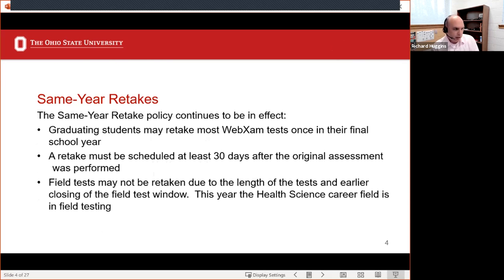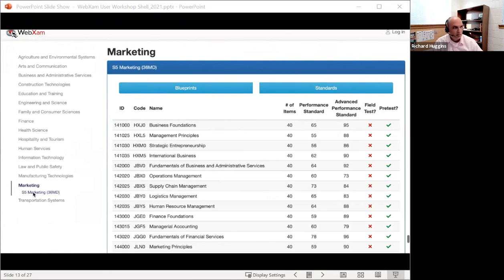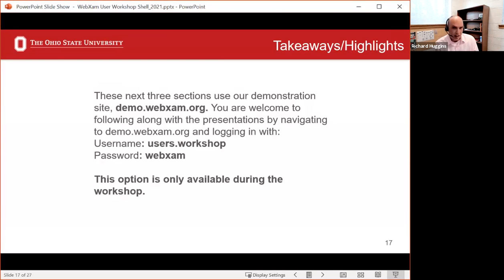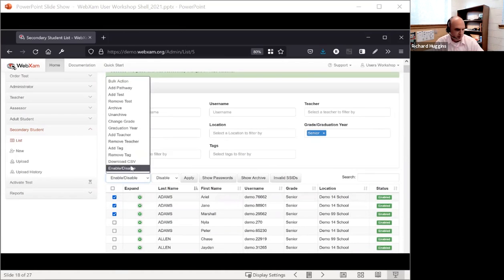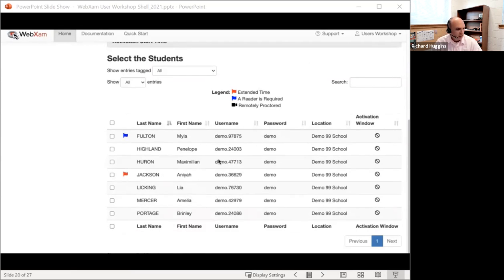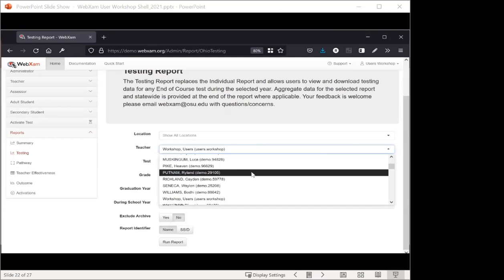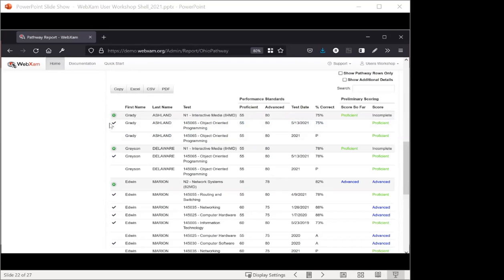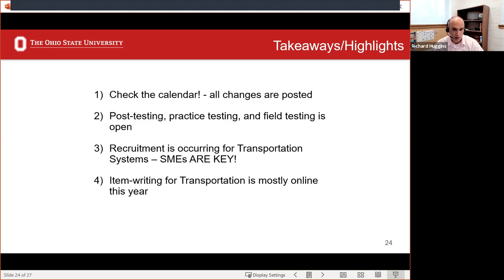WebXam Users Workshop 2021-2022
The 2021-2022 WebXam Users Workshop provides an overview of the processes related to creating and delivering WebXam Assessments.

00:00:00 - Welcome and Updates
00:05:50 - Teacher Review Workshops
00:10:50 - Item-Writing - Transportation Systems
00:13:52 - Item-Writing - How It Works
00:19:13 - WebXam Assessment Blueprints
00:35:28 - WebXam Walkthrough
01:06:57 - WebXam Test Activation
01:16:10 - WebXam Reports